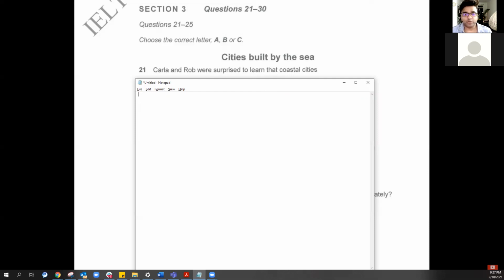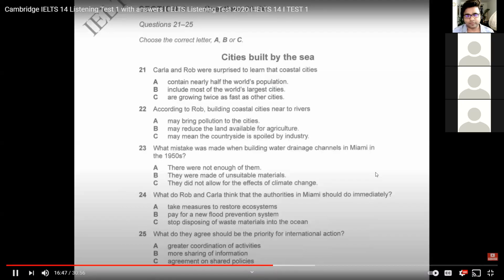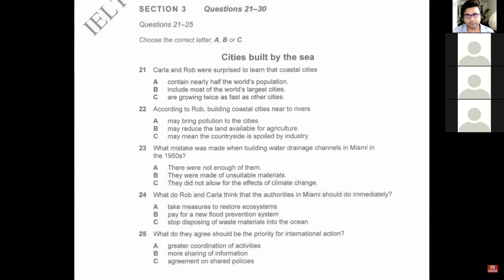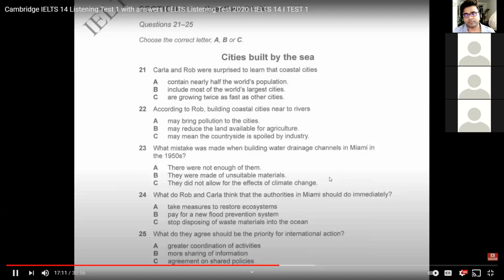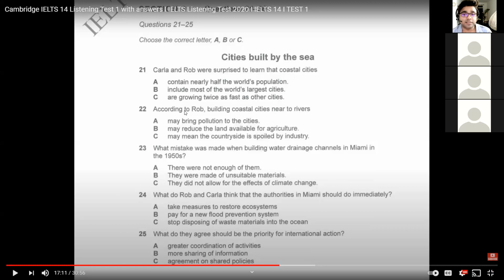IELTS Listening : Multiple Choice Questions - Tips and Tricks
In this video, I share with my students the best methods to find the answers for MCQ's in an IELTS listening exam.

Its quite easy and helps you solve the answers quite efficiently.

Go through the video and apply the method whenever you get this question type in your listening test.